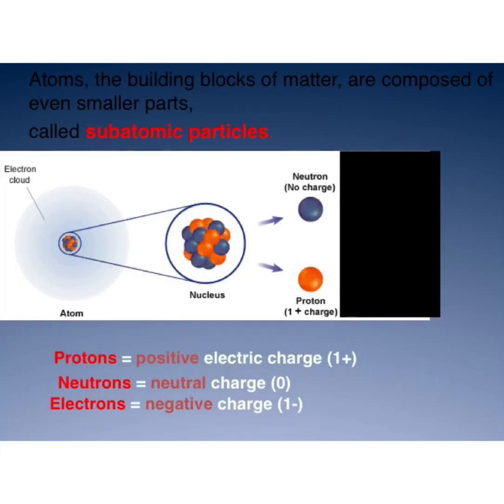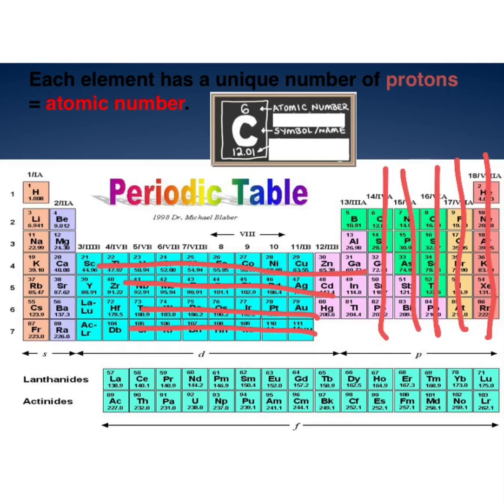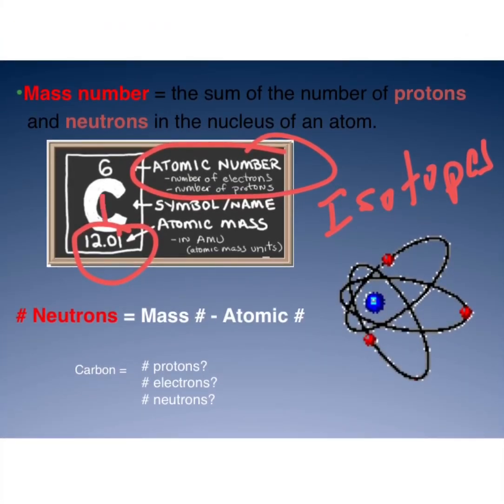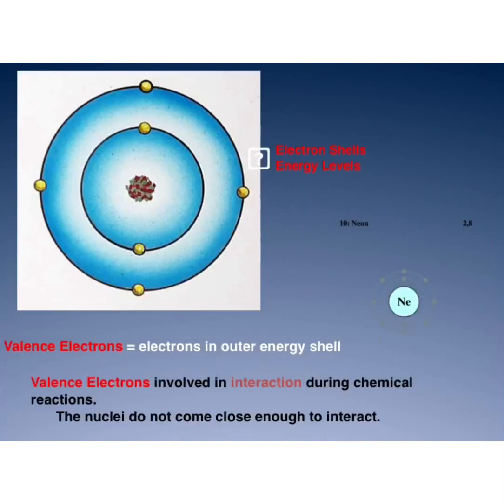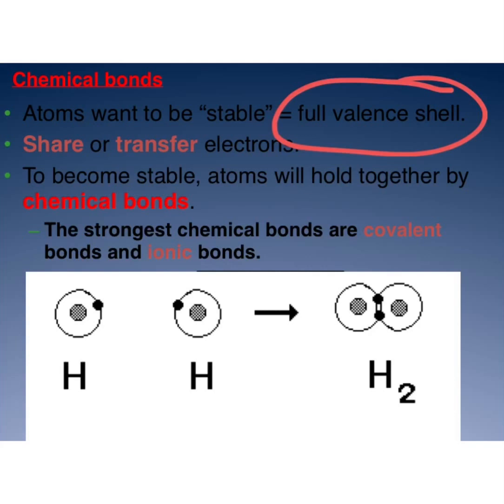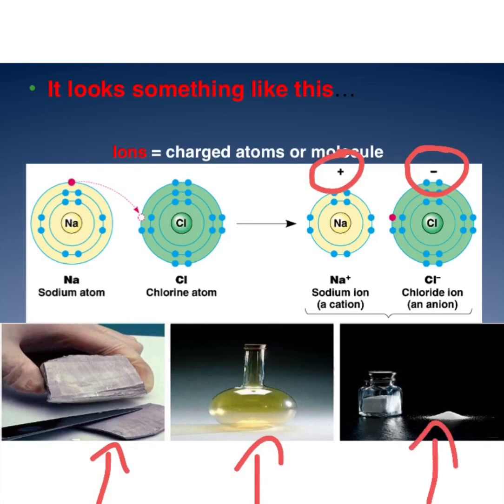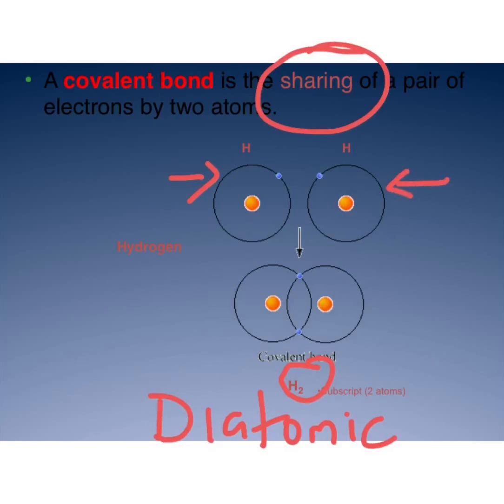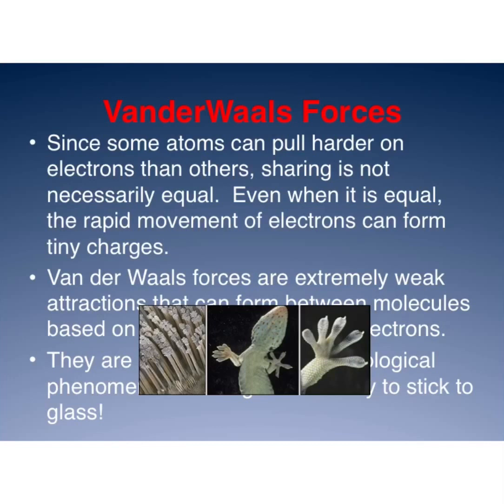Unit ll Part I The Nature of Science